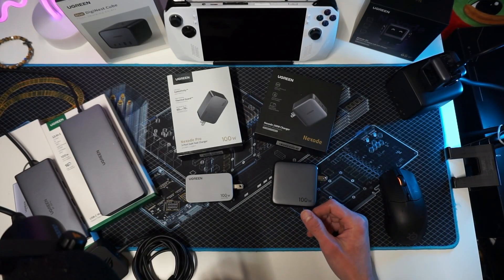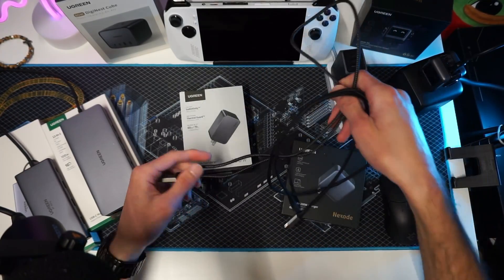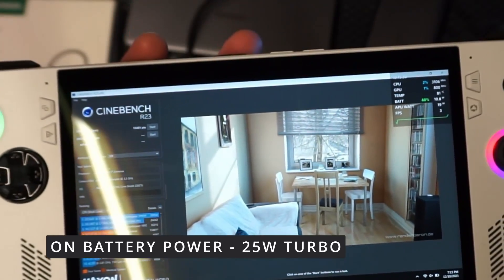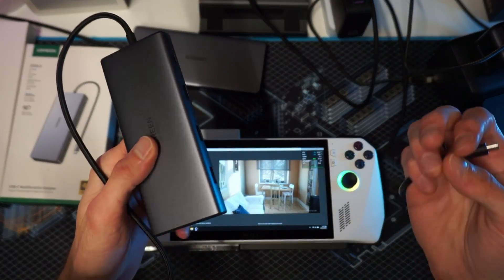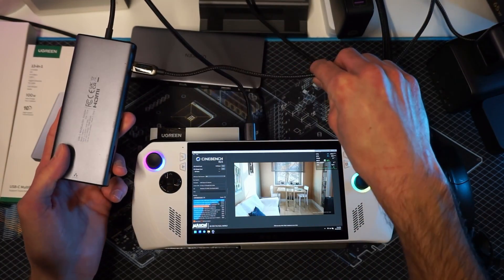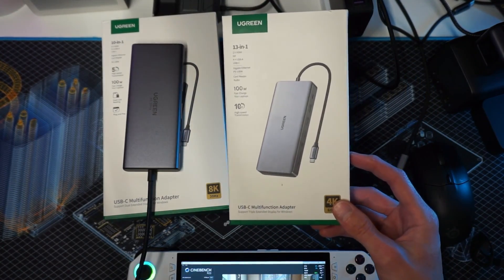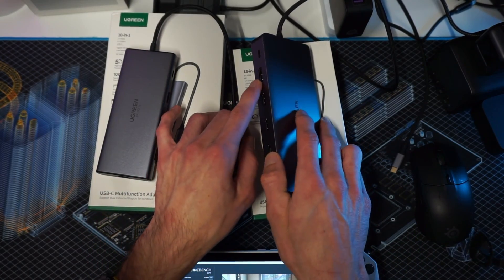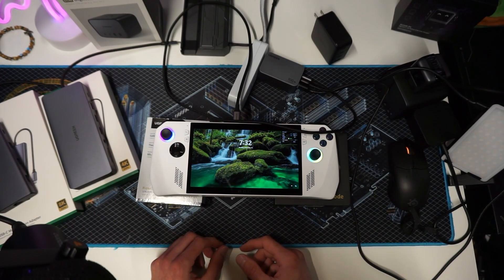Does a 100w charger give you more performance! Rog Ally Docked @ 30watt turbo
Handhelds United Discord (community of handheld tubers like me)

@whitebataudio Music By Karl Casey